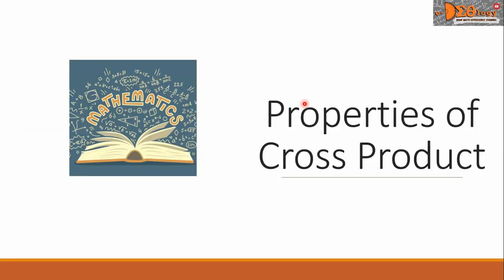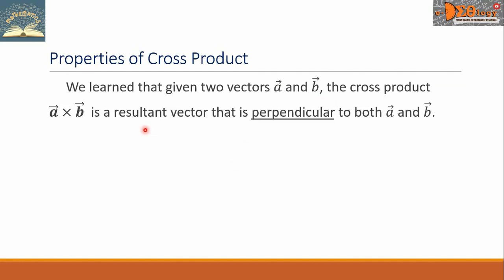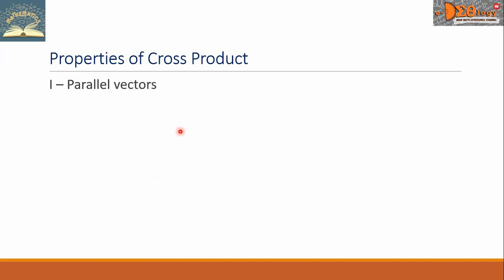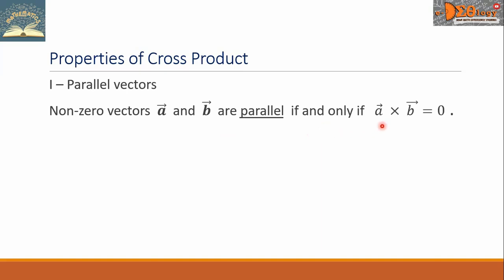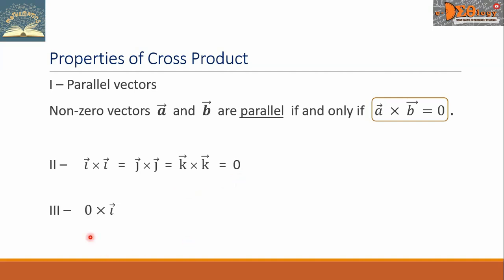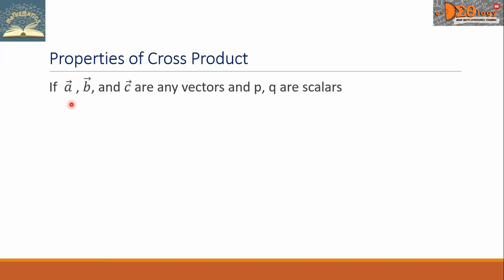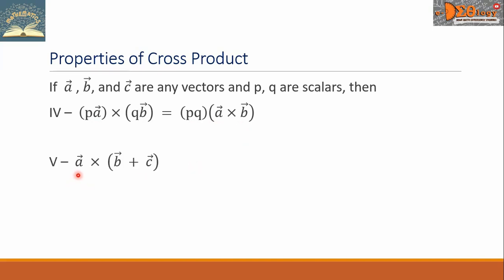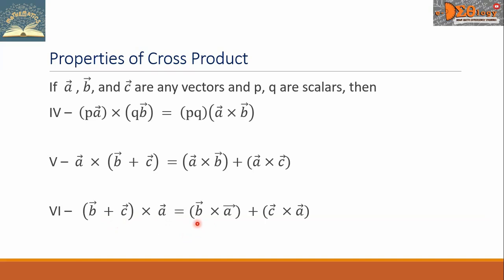Properties of Cross Product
See playlist for Math videos:
-Basic Math
-Pure Math
-Applied Math
-Calculus I
-Calculus II
-Probability and Statistics for IT
-Discrete Structures
-Algebra
-Trigonometry
-Analytic Geometry
-Differential Calculus
-Integral Calculus
-Discrete Mathematics
-Elementary Mathematics